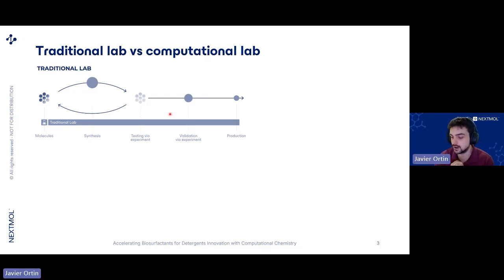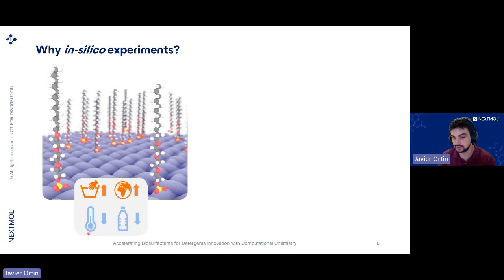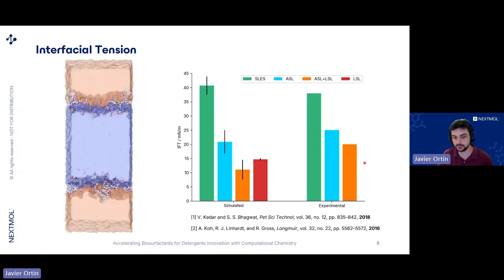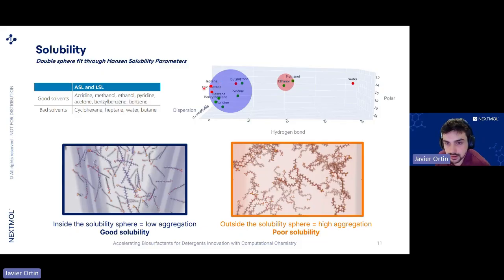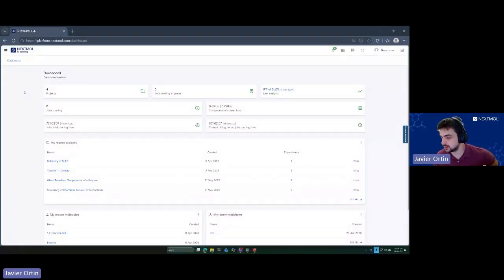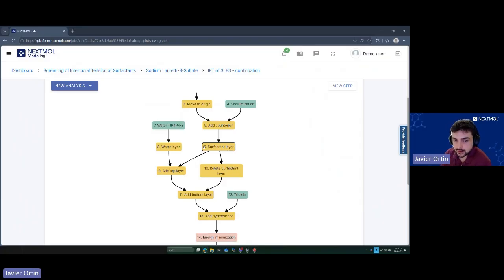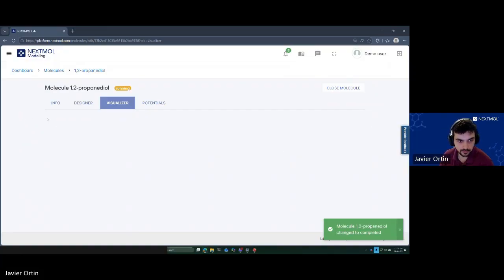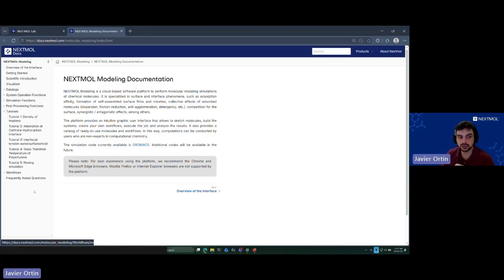Webinar "Accelerating Biosurfactants for Detergent Innovation with Computational Chemistry"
The chemical industry is undergoing a rapid transformation, driven by shifting regulations and evolving consumer demands. In this dynamic landscape, only companies that can quickly adapt and seize new opportunities will stay competitive.

Computational chemistry techniques, such as molecular modeling, enable the design and characterization of new chemical compounds and formulations before synthesis, so researchers can focus the experimental work on the most promising candidates. These methods predict essential properties like Interfacial Tension and Solubility, and they can also reveal key insights into the molecular mode of action.

Watch this webinar to discover how you can leverage computational chemistry to accelerate research on detergents and sophorolipids biosurfactants.

We showcase how computational chemistry is revolutionizing R&D for a faster, smarter, and more cost-effective product development.